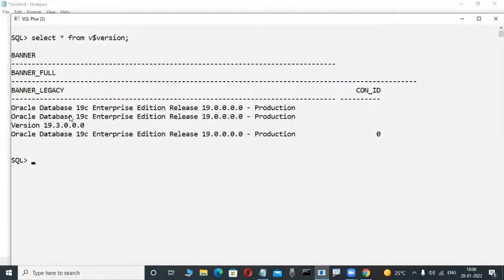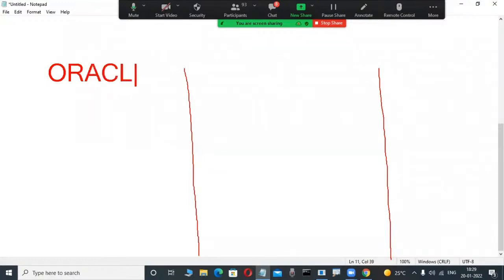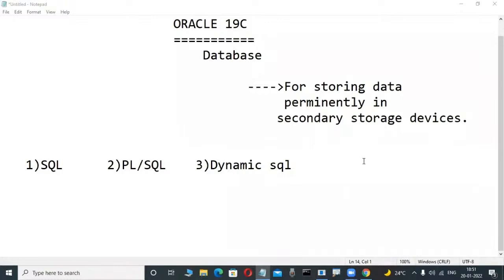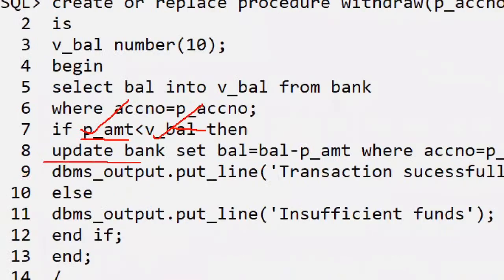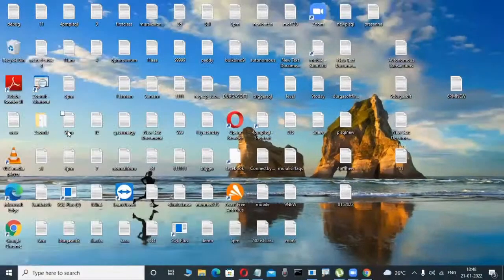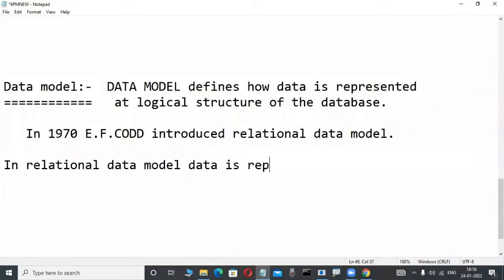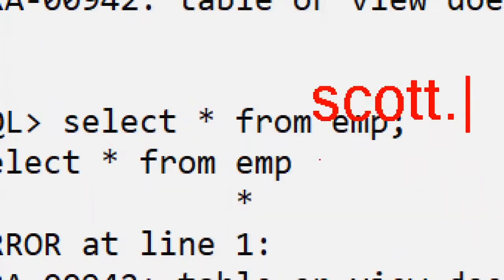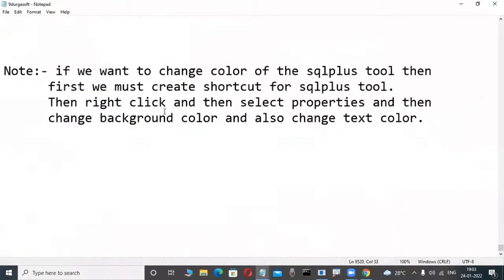ORACLE 19c tutorials by Mr. Murali